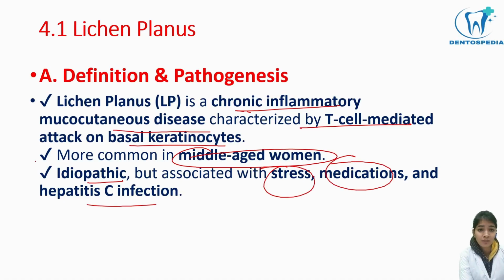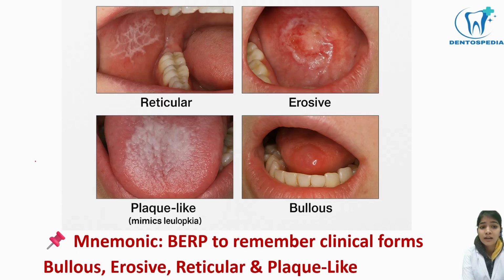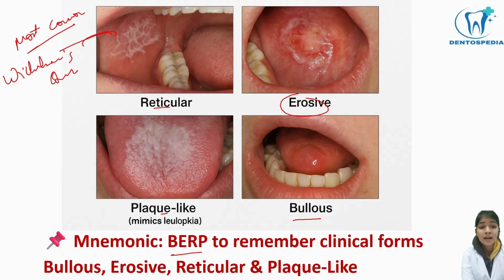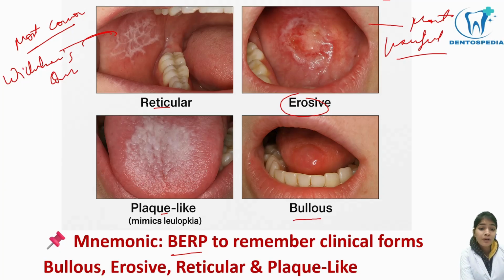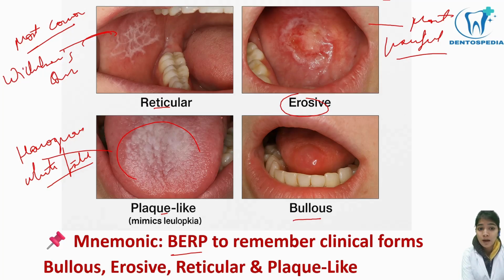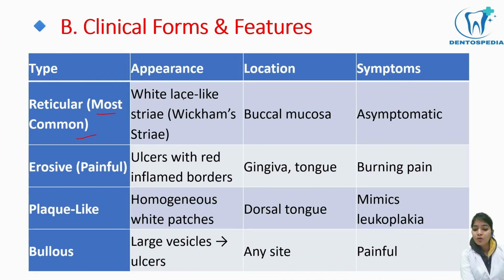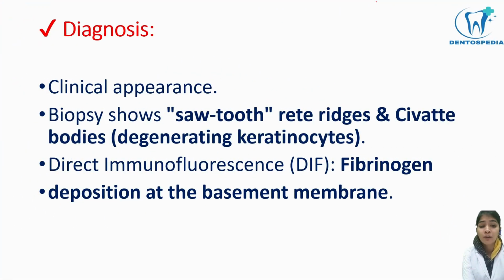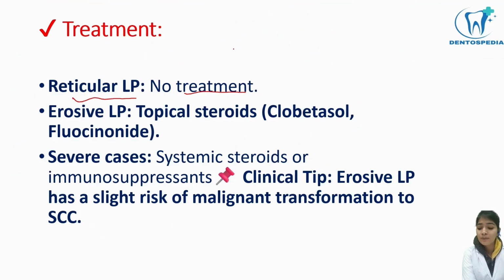OP 11 Oral Lichen Planus Explained | Wickham Striae | Oral Pathology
Welcome to OP 11 of the Dentospedia ORAL PATHOLOGY MASTERCLASS SERIES 🧬
This lecture explains Oral Lichen Planus (OLP) — a chronic immune-mediated mucocutaneous disease and one of the most commonly tested oral mucosal disorders in dental board examinations.
Oral Lichen Planus commonly presents as bilateral white reticular lesions with Wickham’s striae, most frequently affecting the buccal mucosa.
This topic is extremely important for image-based MCQs, clinical case scenarios, and viva questions in AFK, NDEB, ADC, INBDE, NBDE, NEET MDS, ORE, and LDS exams.
✔ Definition of oral lichen planus
✔ Etiology & immune pathogenesis
✔ Common sites (buccal mucosa)
📋 Clinical Types

oral lichen planus explained dentistry
wickham striae oral lesions
reticular oral lichen planus diagnosis
erosive lichen planus oral cavity
white lesions oral cavity differential diagnosis
oral lichen planus exam questions dentistry
Dentospedia oral pathology